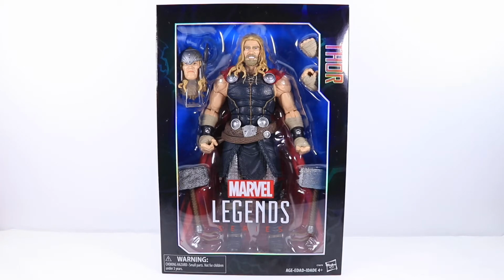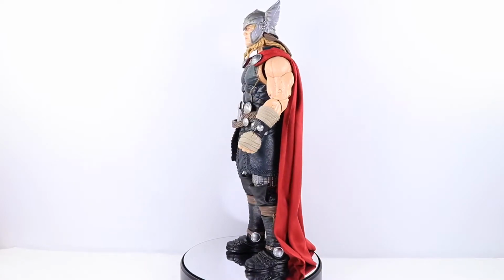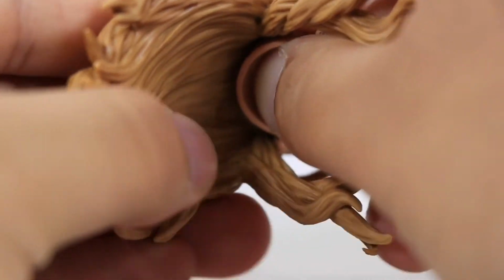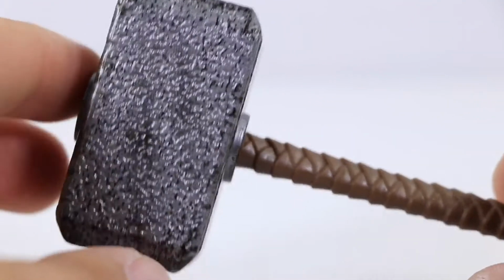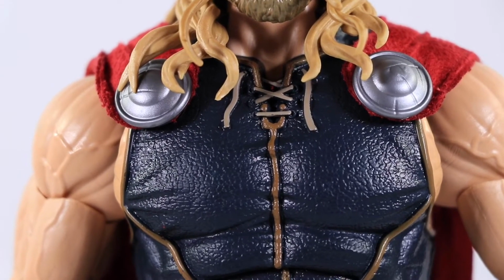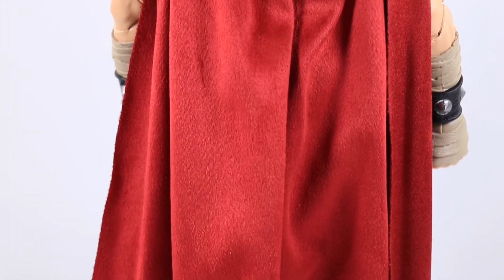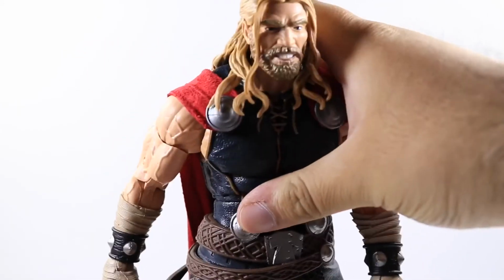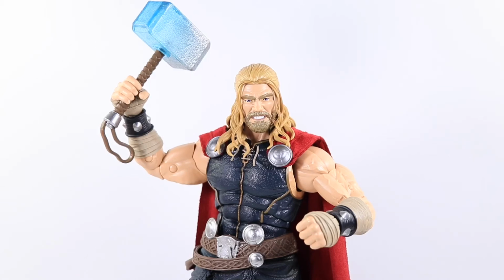Marvel Legend Series 12 Inch 1/6 Scale Comic Thor Figure Review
Marvel Legend Series 12 Inch 1/6 Scale Comic Thor Figure Review! Thank you guys for viewing my video. If you enjoy the video please be sure to leave a thumbs up, feel free to leave a comment so I can view your guys opinions, & if you enjoy my channel make sure you subscribe so you guys can check out all my new content! Once again guys thanks for viewing my videos & channel, you guys have great week.